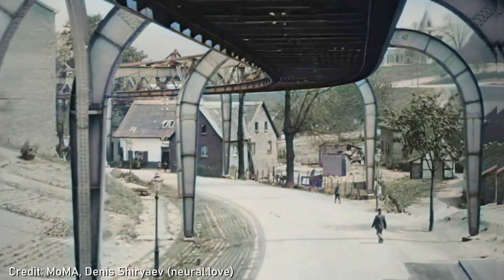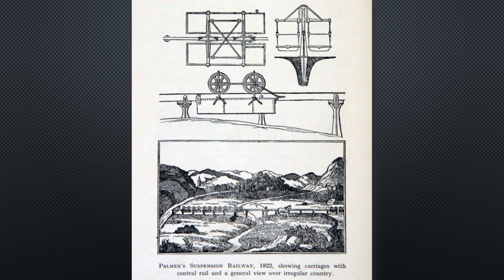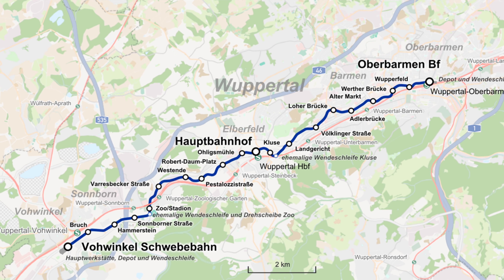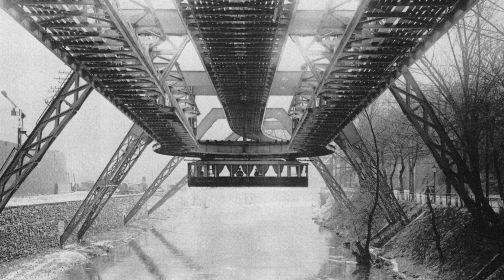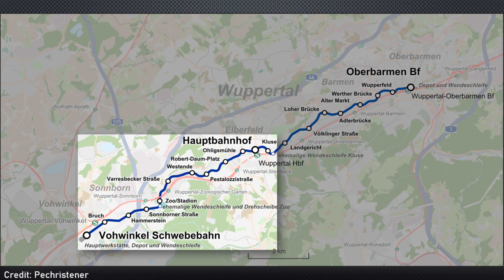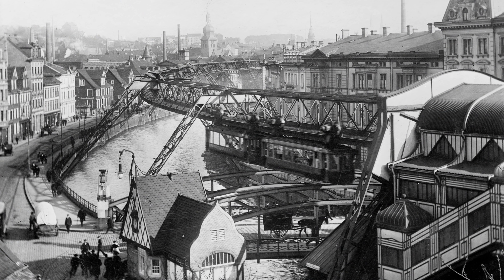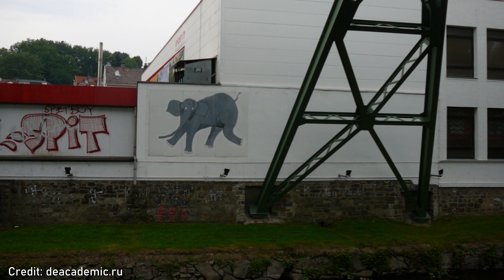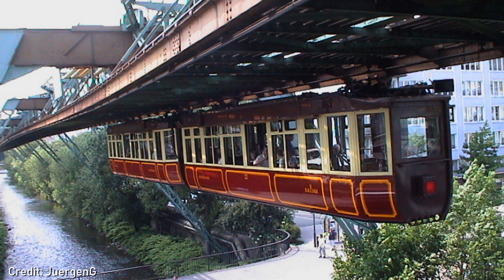Germany's Flying Train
The Wuppertal Suspension Railway in Germany, the oldest electric elevated railway with hanging cars, first opened in 1901, but before it opened the Wuppertal area had looked at a similar system.

To see the full neural.love video done with loving attention to detail by Denis Shiryaev,